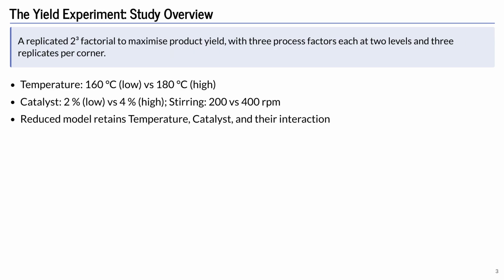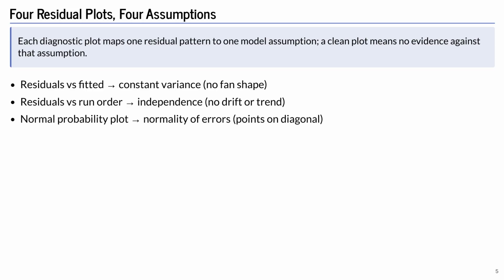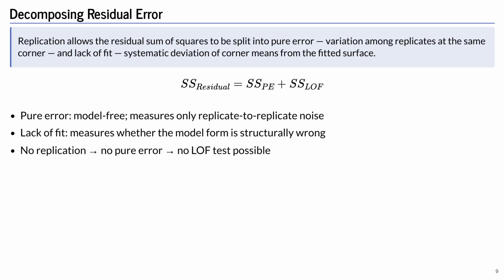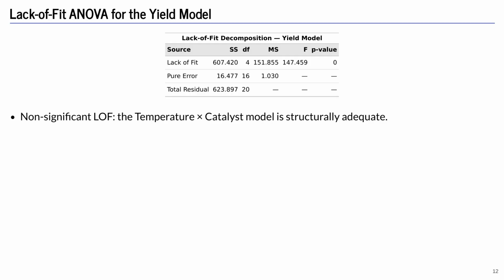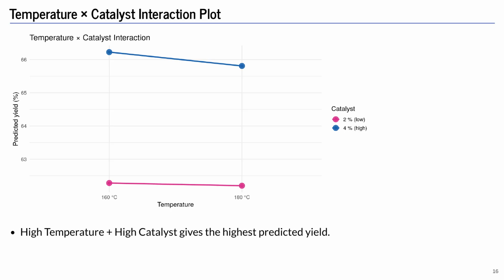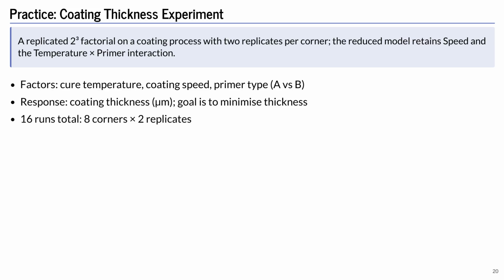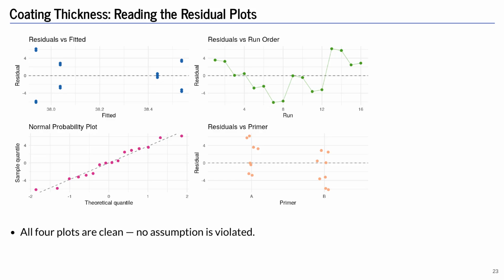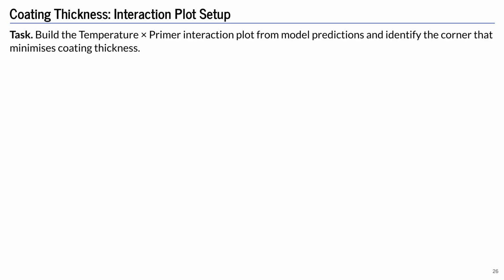Identify Optimal Settings for Two Level Full Factorials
Master experimental data analysis to identify optimal operating conditions. Learn to interpret factorial models and set process parameters with confidence.

This session provides a technical walkthrough for engineers and analysts tasked with optimizing systems. You will learn how to verify factorial models using F-tests and how to read residual plots to ensure your model assumptions hold up against your actual data. We focus on the practical application of statistics rather than just theory.

We also cover how to interpret interaction plots to identify the best factor settings for your specific project. By the end of this guide, you will be able to translate complex statistical findings into actionable recommendations for your team. Proper experimental data analysis is essential for reliable results, and this breakdown ensures you avoid common interpretation errors when determining optimal operating conditions.